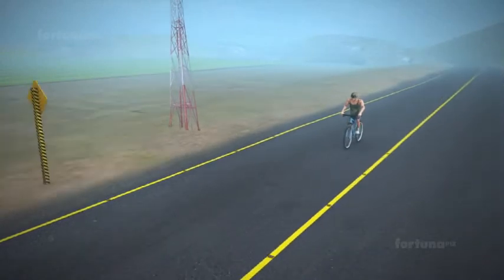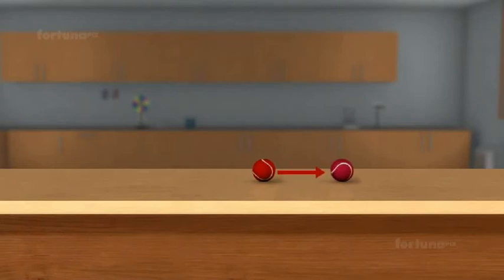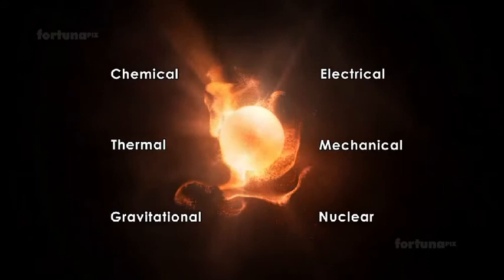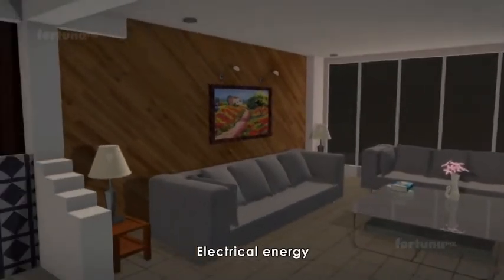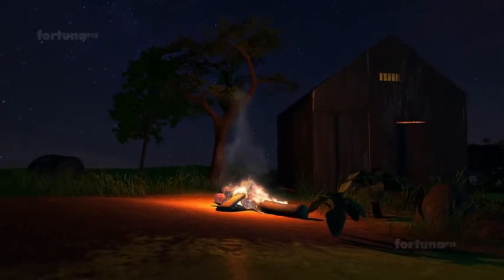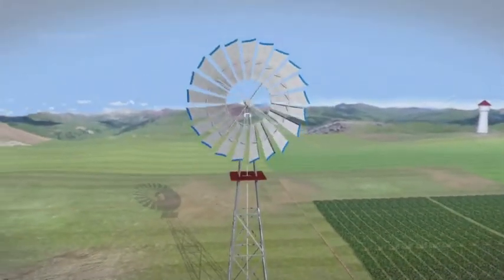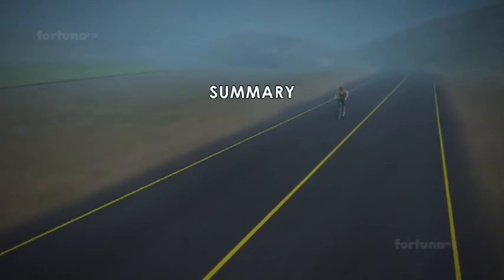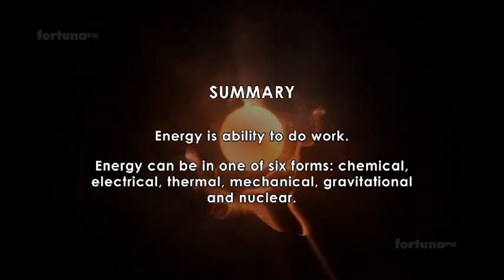FORMS OF ENERGY[ALL SIX FORMS]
here we will learn htere are how many forms of energy is there and know what are these and how they are being generated.